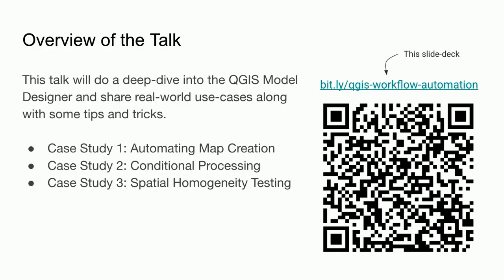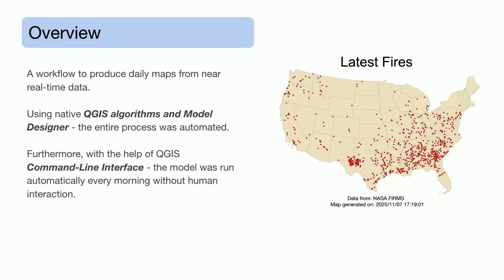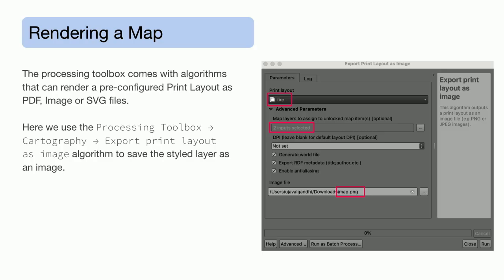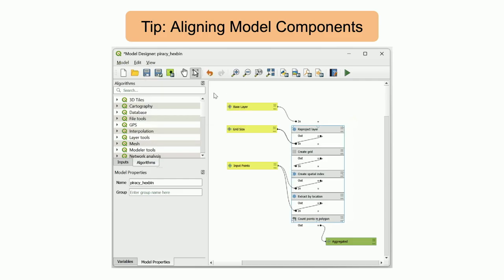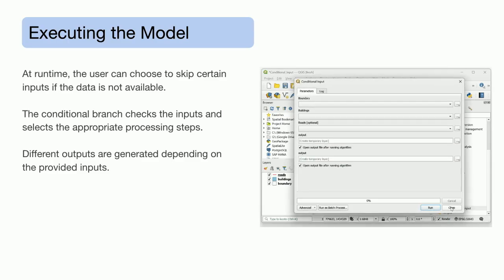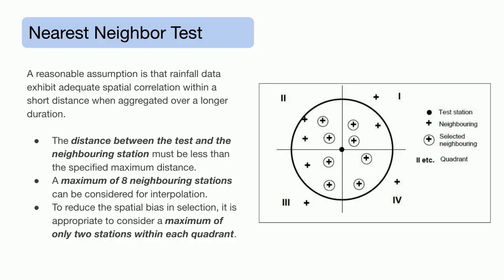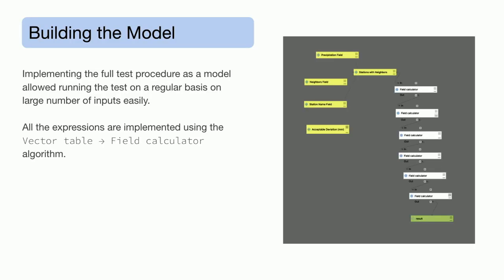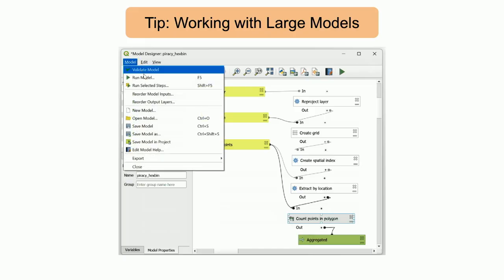FOSS4G 2025 | Workflow Automation with QGIS: Case Studies and Tips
Presented by Ujaval Gandhi on 19 November 2025 14:00, at FOSS4G 2025 Auckland. Track: Desktop GIS & Data Collection

This talk will do a deep-dive into QGIS Model Designer for building fast, automated and reproducible workflows. We will cover real-world use cases and share tips to help you leverage the no-code framework provided by QGIS.

The talk will feature real-world case studies showcasing how the QGIS Model Designer was used to automate complex workflows for a variety of use cases.

QGIS processing framework offers Model Designer as the no-code solution for analysts looking to automate their work. These tools allow you to take hundreds of native and 3rd party processing algorithms and build workflows for spatial analysis and map publishing.

The talk will showcase lessons learnt from real-world projects and how you can apply those to your own work. Join to discover how you can leverage QGIS to automate your spatial workflows.